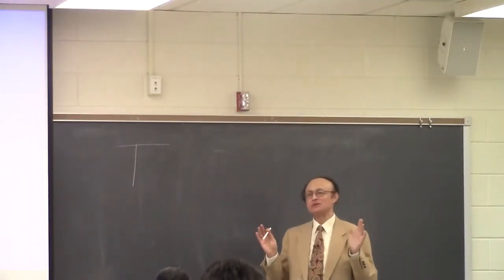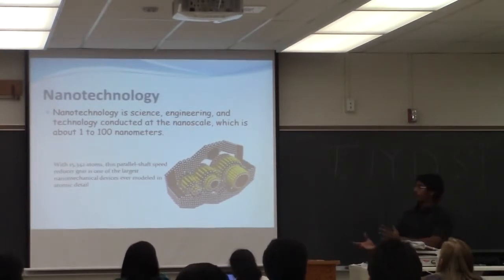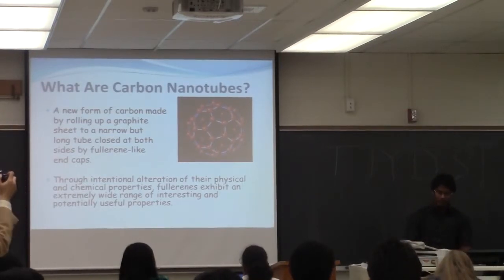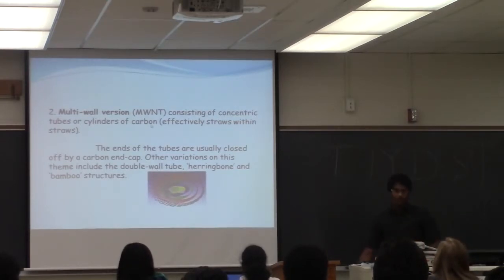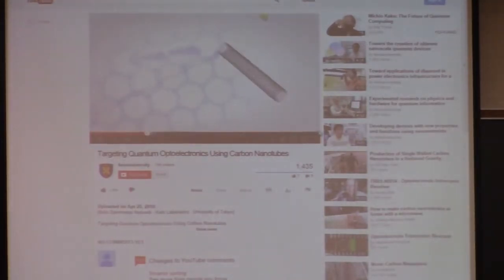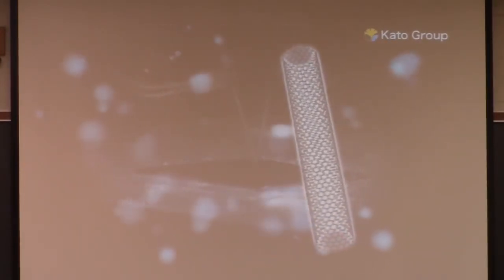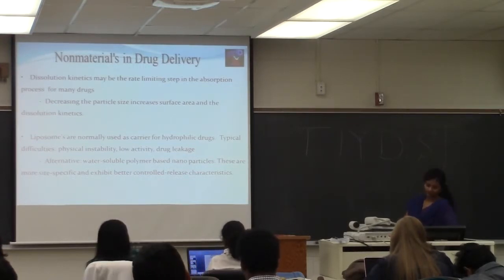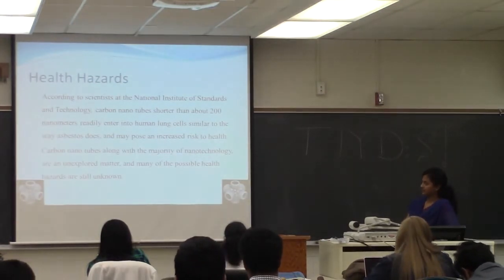Carbon Nano Tubes: The Building Blockes of Future Technology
Presented by: Sunny, Raghu, Tejas, Pramod, Mohini.

Nearly every other year the transistors that power silicon computer chip shrink in size by half and double in performance, enabling our devices to become more mobile and accessible. But what.

Plans To Build Space Elevators Using Carbon Nano Tube Technology To Travel To Space CLICK THE LINK BELOW FOR LATEST NEWS UPDATES

UAEU Prof. Yousef Haik created a new invention that not only produces carbon nanotubes, which are the building blocks of advanced technologies, but also reduces our impact on the environment.